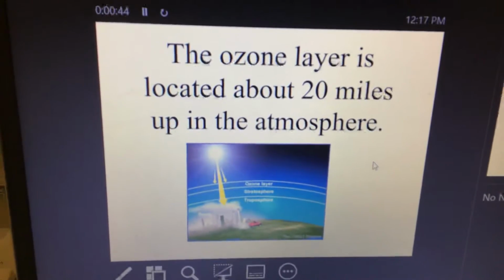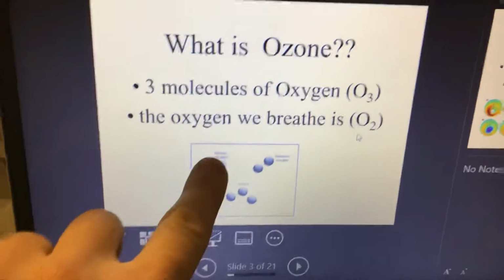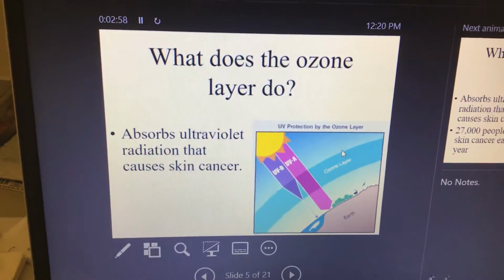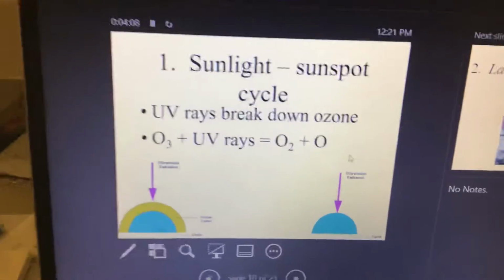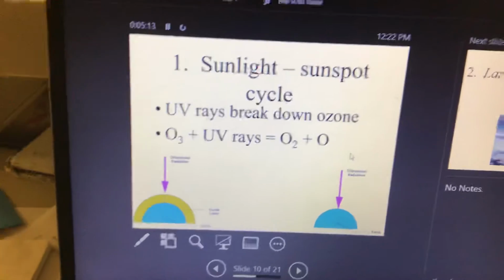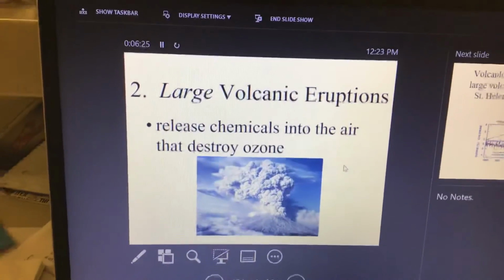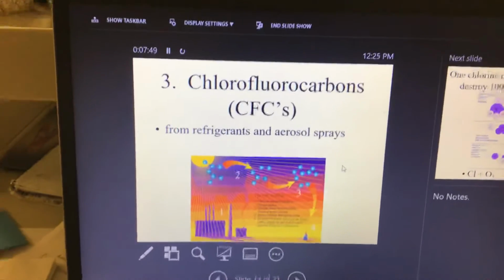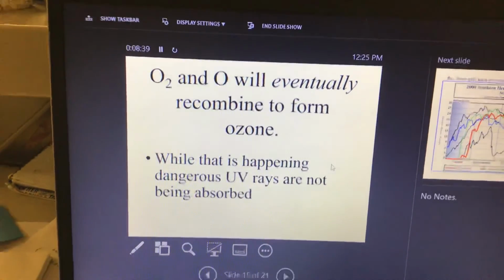December 1, 2020